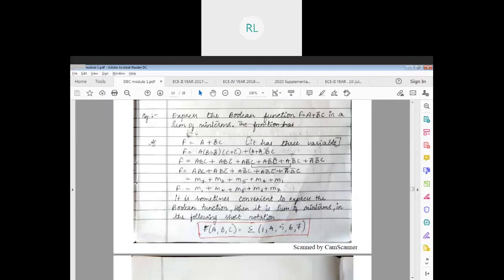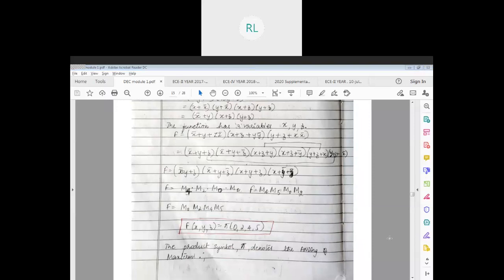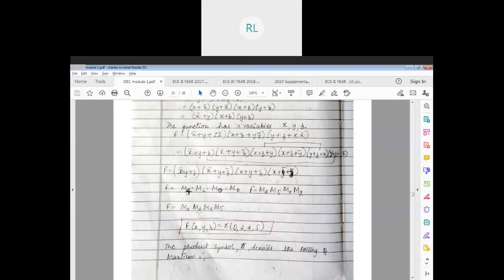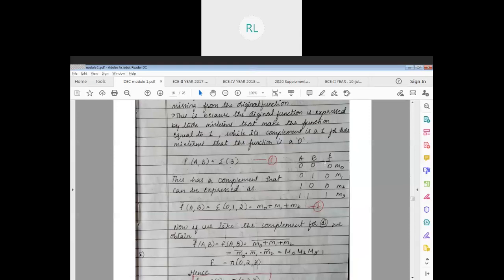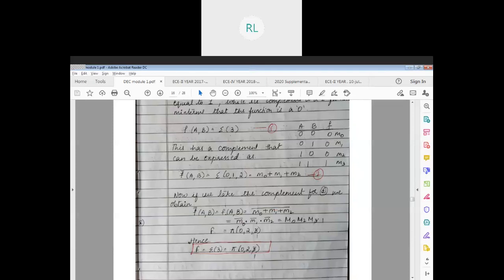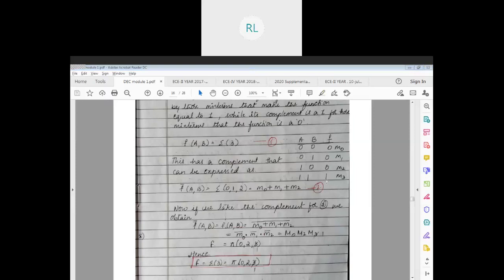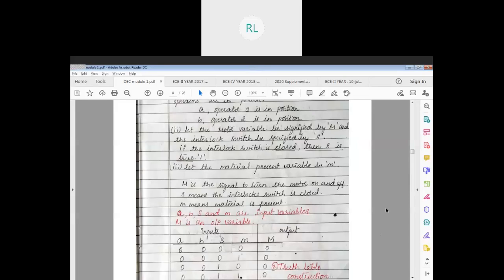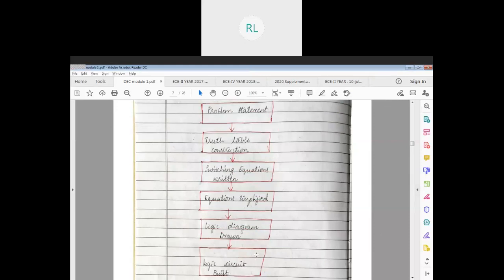L4 , Module 1, Principles of Combinational Logic Canonical form Conversions , DEC